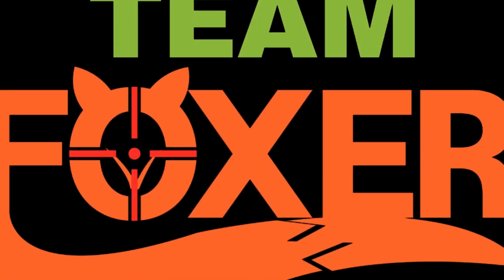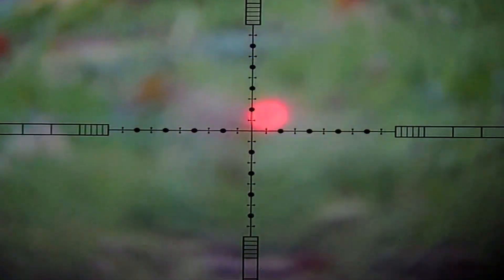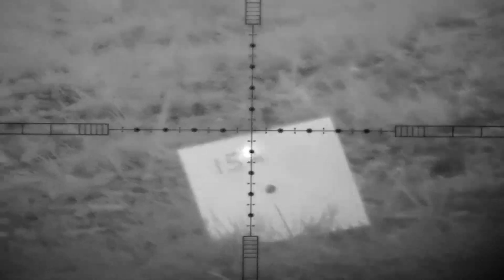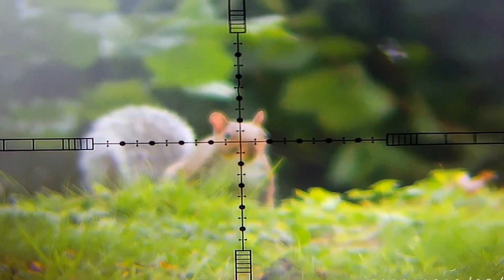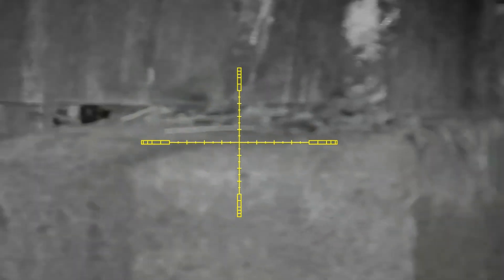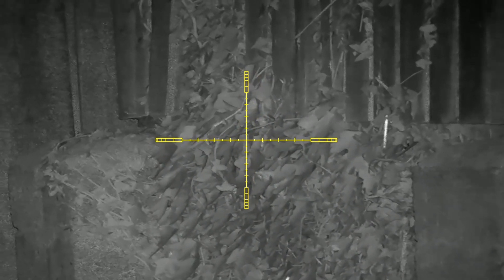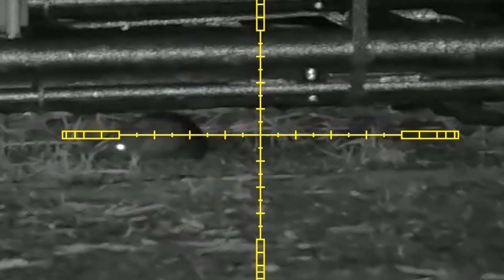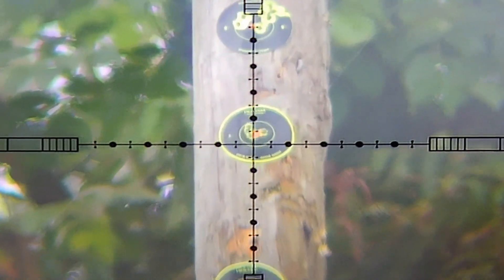Laser range finding with pard 007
Using laser as a range finder on the pard 007. A few rats and squirrels and a bit of target practice